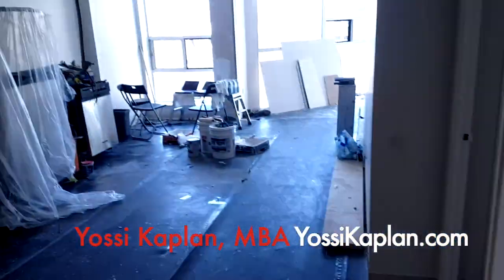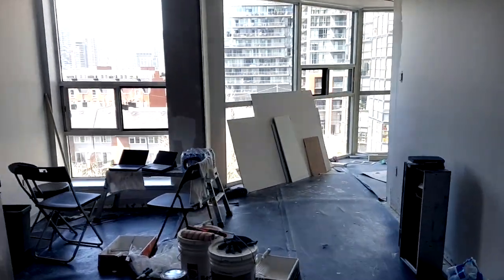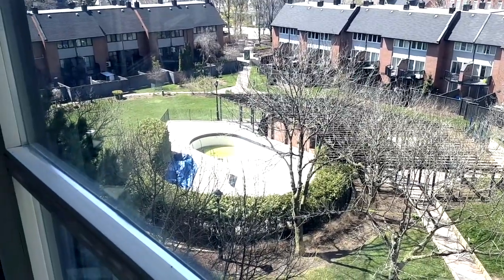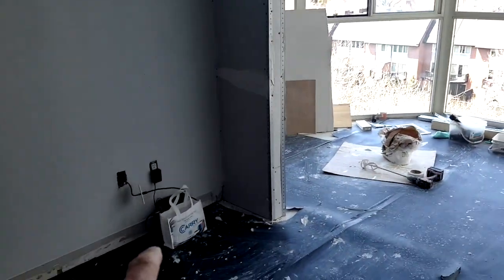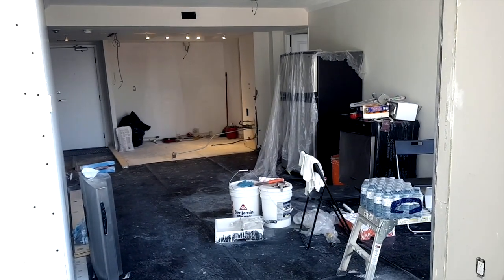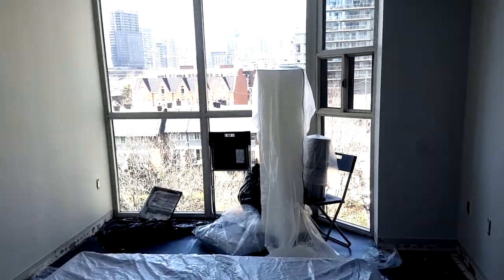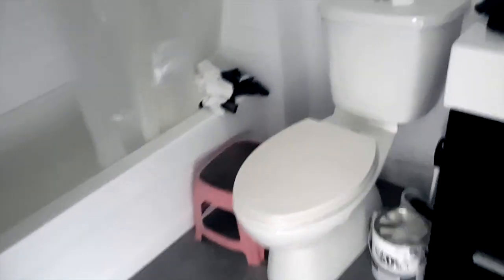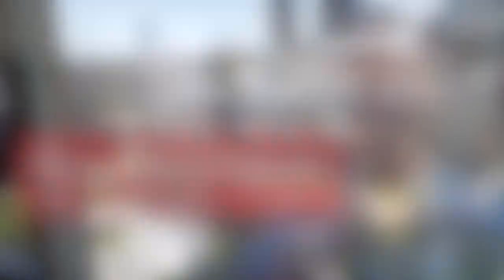King West Condo For Sale @ 701 King W - Pre Listing Video | #144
King West Condo For Sale @ 701 King W - Pre Listing Video

This King West Condo for Sale has two full ensuites, total of 2 bedrooms and 2 bathrooms, living room, kitchen and large solarium. Lots of light, and professionally renovated, no expense spared.

Buying, Selling or Assigning?

SEARCH LISTINGS BY TYPE

ABOUT ME
I am a Toronto expert Realtor, specializing in Real Estate Investments, Pre-Construction, Assignments and MLS Listings.

- Yossi